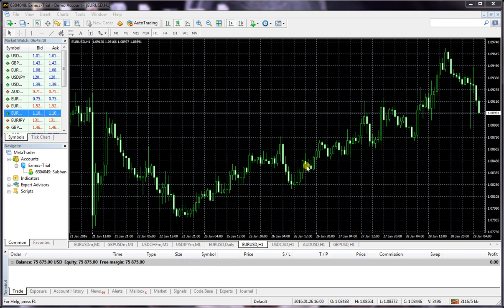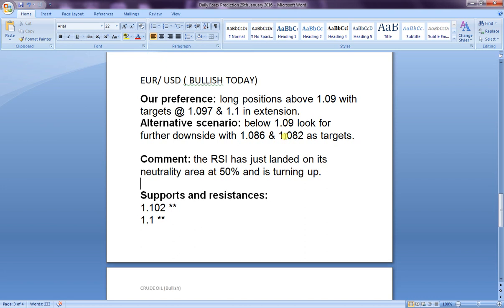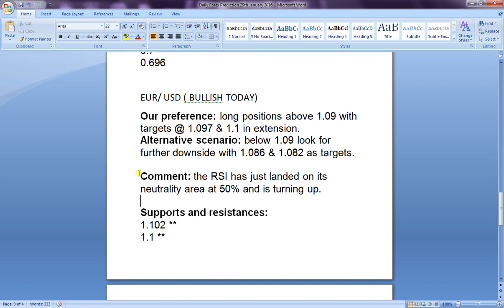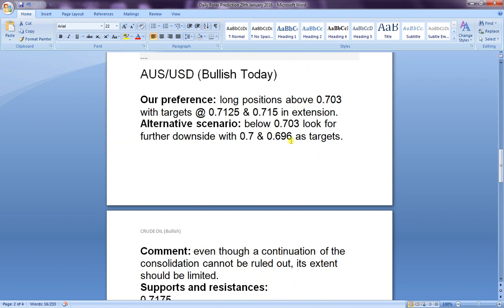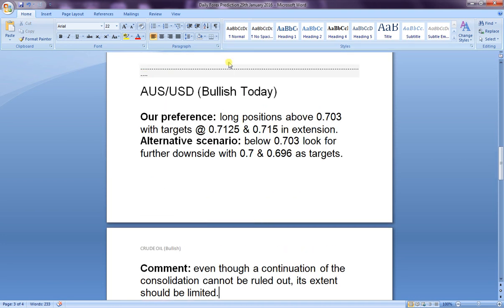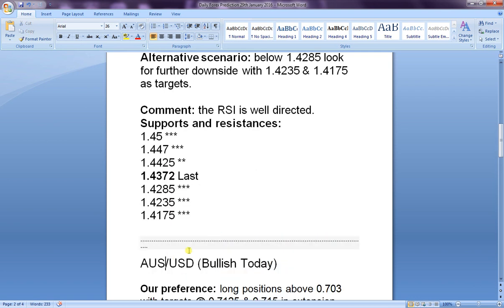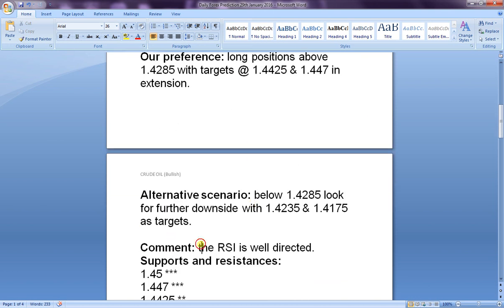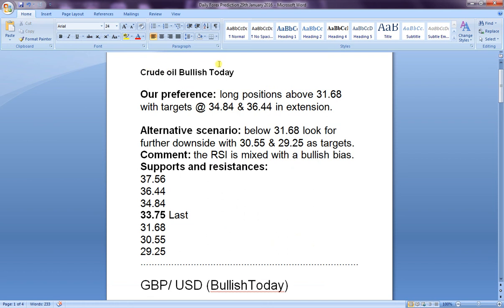Best Forex Trading Signals 29th Jan 2016 Predictions- Daily Forex Signals